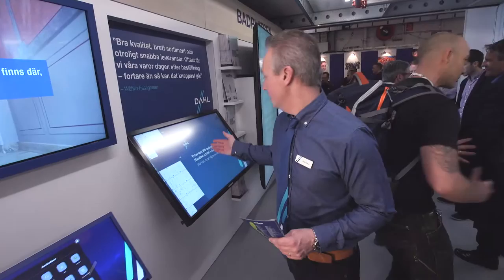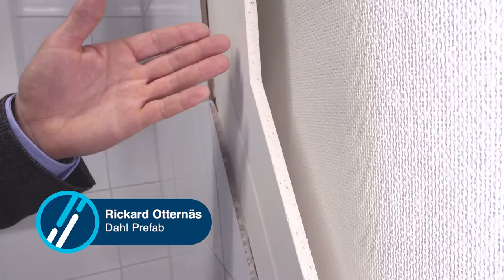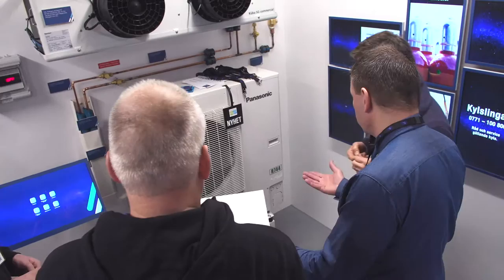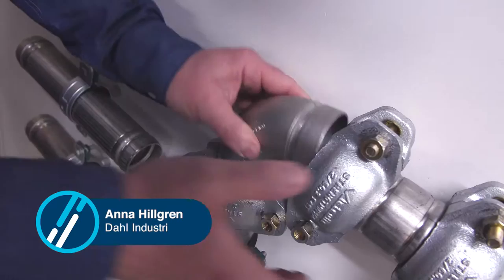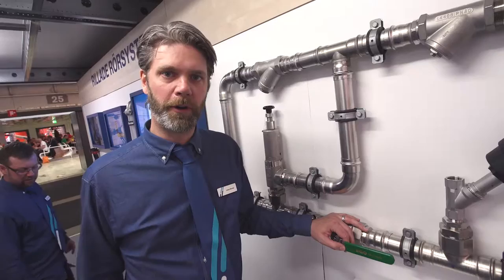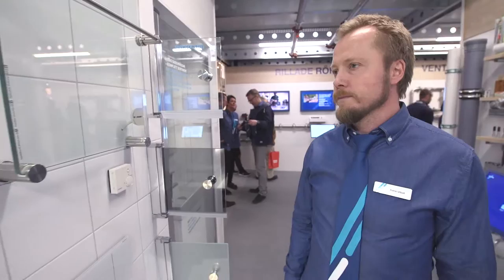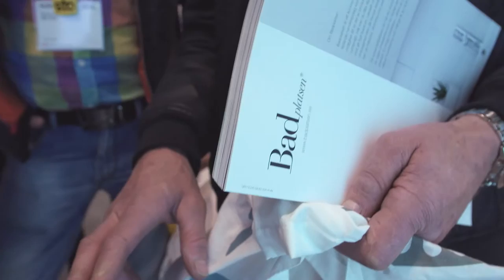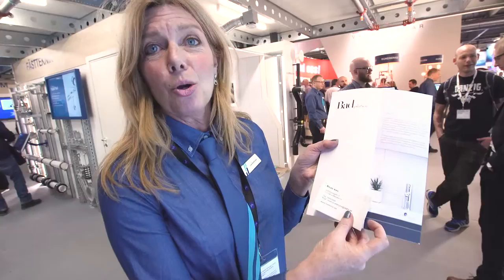Dahl på Nordbygg 2016 - en tillbakablick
Tack alla ni som besökte oss på Nordbygg 2016. Här är en tillbakablick!